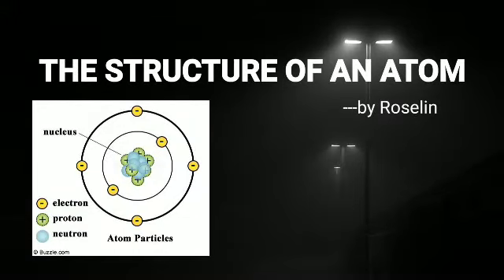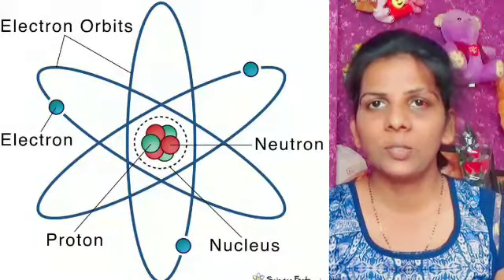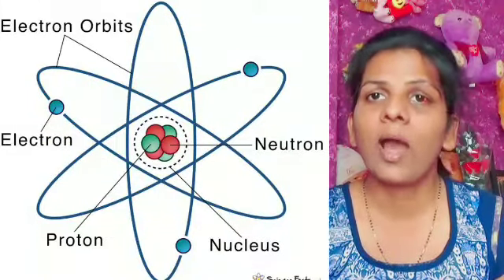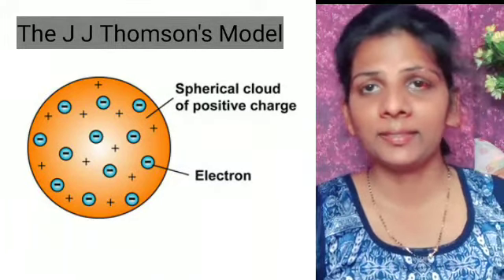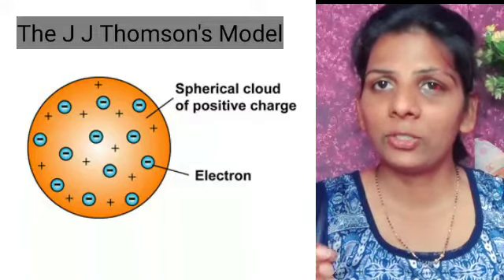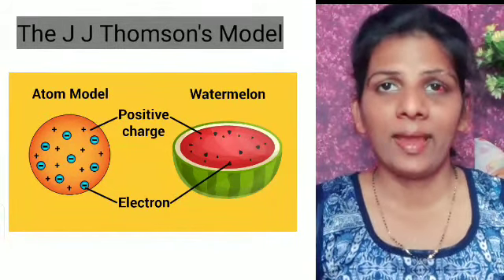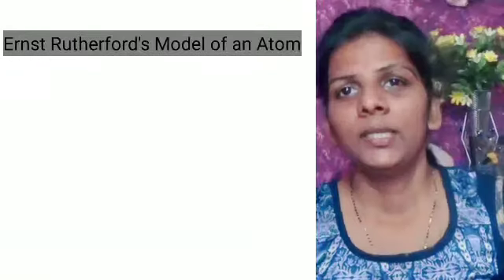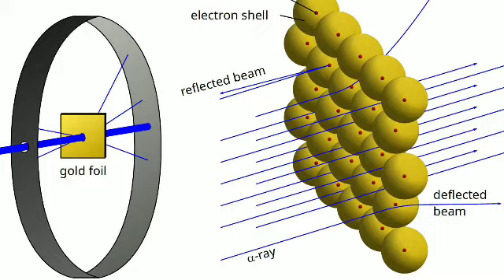The Structure of an Atom